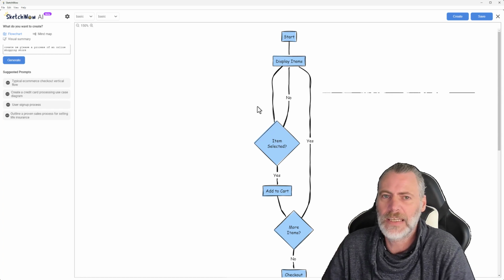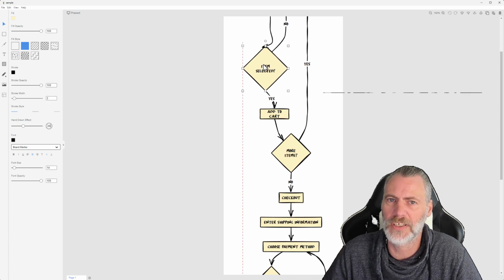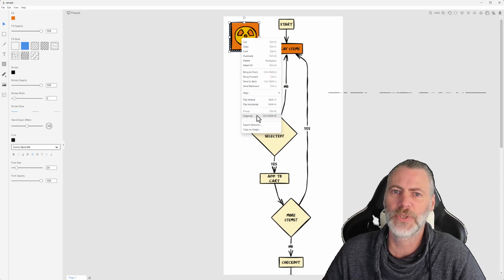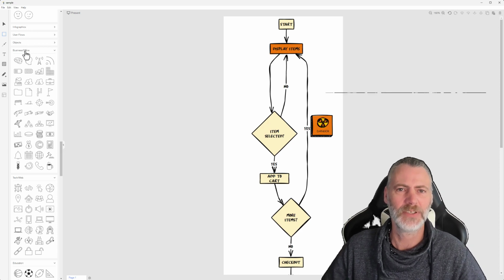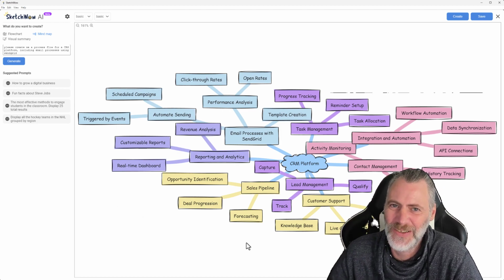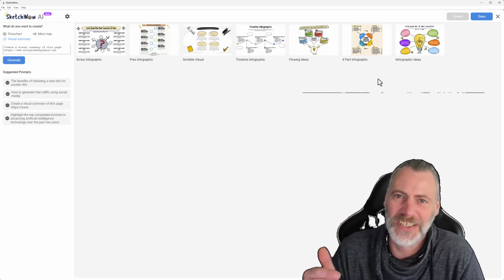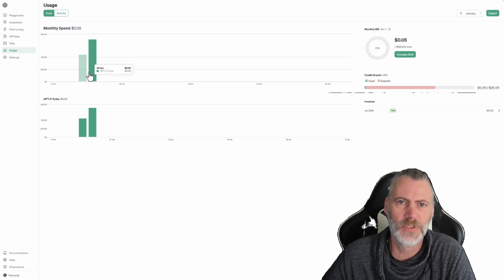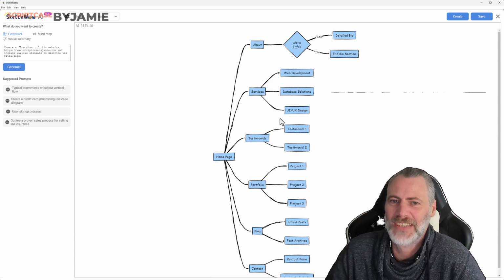SketchWow's Update - AI Integration Unlocked With Massive Business Potential| ScriptcaseByJamie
In this video, I, Jamie, your guide to the cutting-edge in technology, will walk you through the powerful capabilities of SketchWow's latest update and additional AI tools. We'll explore a variety of dynamic charts, demonstrate how to streamline business processes, and show you the ease of creating detailed website sitemaps.

💼 What you'll discover in this video:

Introduction to SketchWow's AI Integration
Generating Various Charts with AI Assistance
Crafting Efficient Business Processes
Designing Comprehensive Website Sitemaps
Understanding the Cost Implications
This tutorial is designed for all levels of expertise, whether you're just starting out or looking to deepen your knowledge in AI-enabled design and planning.

Thanks Jason!

👥 Join our ScriptcaseByJamie Membership for exclusive access to my Scriptcase KB, filled with lots of code, templates, themes, and much more! Your support helps us to continue delivering quality content and keeping the Scriptcase community thriving.

🌐 Discover a Treasure Trove of Resources on The Website! 🌐

You'll find full videos with detailed chapters, informative blog posts, and a variety of additional resources to enrich your learning experience.

to explore the many facets of Scriptcase and related technologies.